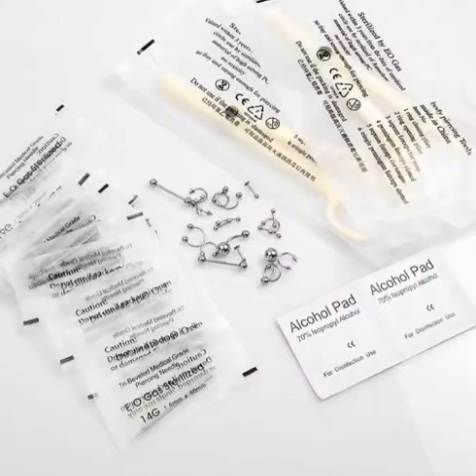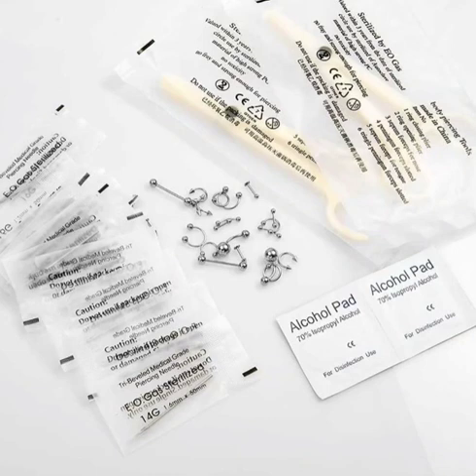Nipple Kit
Piercing Kit Stainless Steel 14G 16G Lip Nose Tongue Tragus Cartilage Daith Eeybrow Belly Button Rings Body Piercing Tools

HIGH QUALITY MATERIAL]: Made of high quality stainless steel, high resistance to rust, lead-free and nickel-free, safe to wear. High polished smooth surface, easy to clean, comfortable to wear.

[50PCS ECONOMICAL BODY JEWELRY]: 5PCS Belly Button Ring, 5PCS Labret Ring with Ball, 4PCS Labret Ring with Cone, 5PCS Eyebrow Barbell with Ball, 4PCS Eyebrow Barbell with cone, 5PCS Tongue Barbell, 4PCS Industrial Barbell, 5PCS Circular Barbell with Ball, 4PCS Circular Barbell with Cone, 5PCS Captive Bead Ring, 4PCS Ear Tragus Ring. As to the size,please check the photos for reference .

This kit was great! I wish it came with more gloves because I was not going to do all the piercings I wanted in one shot.
I also used a numbing cream for sensitive areas, so I highly recommend that if you order this kit, to also get a numbing cream! It’s different when someone does the piercing for you, because they just do it. But when you do the piercing, you’re gonna psych yourself out and go slow like I did.

I left out a start because one of the gauged needles had a bend at the point.

But other than that, the piercing included a lot of supplies and was great.